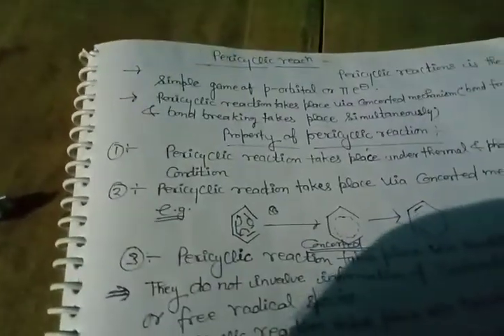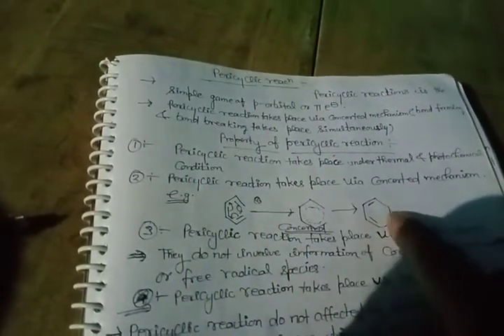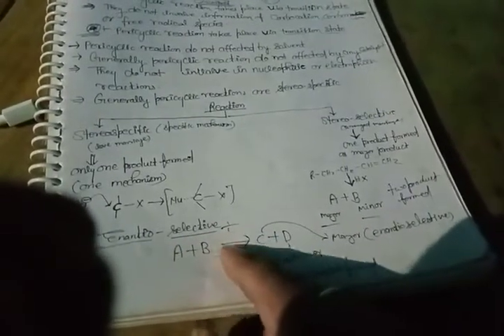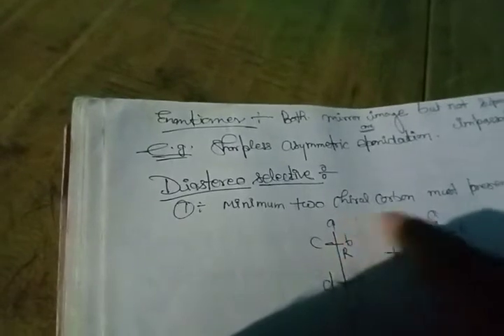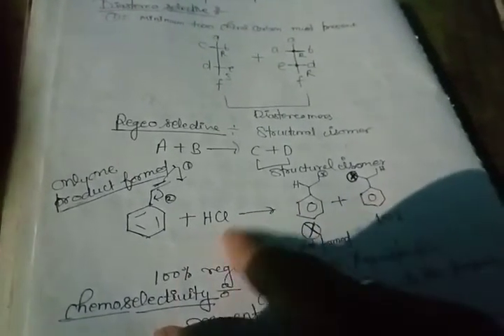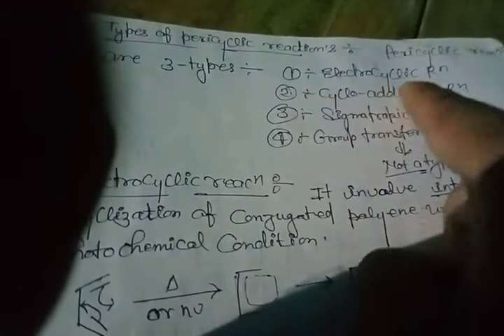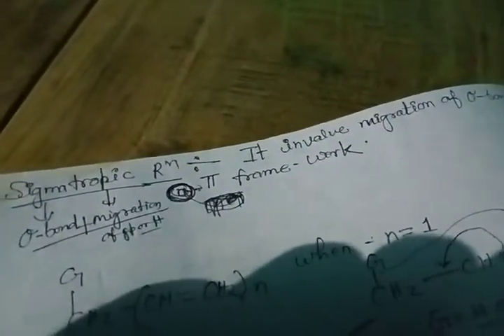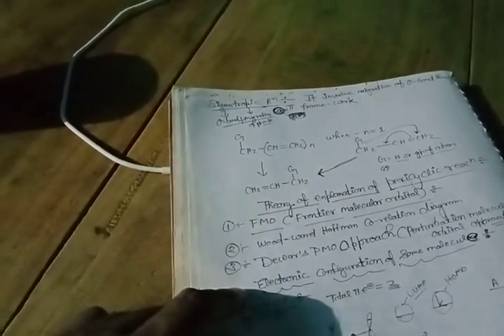Pericyclic reaction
Ashwanee Mishra chemistry classes